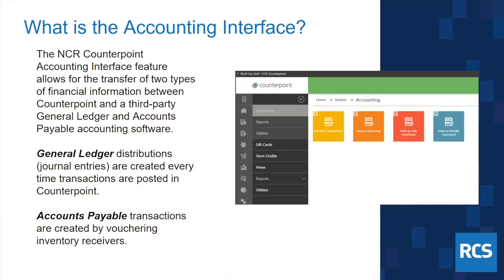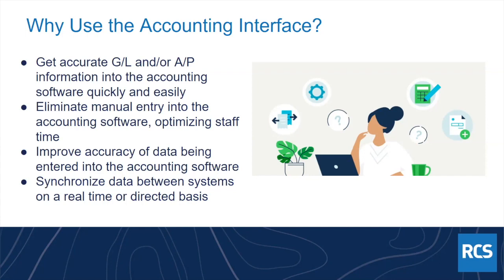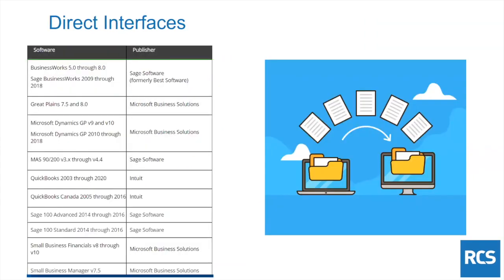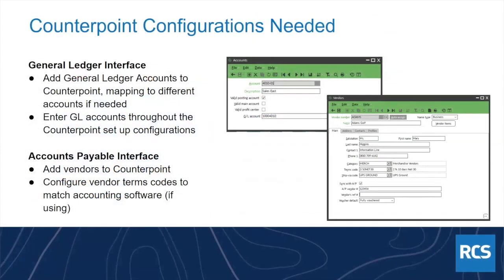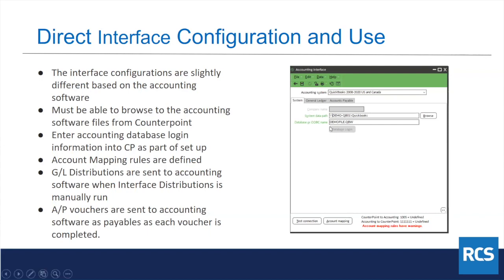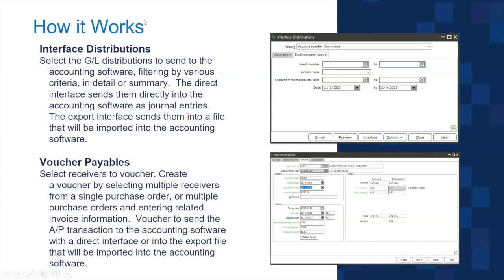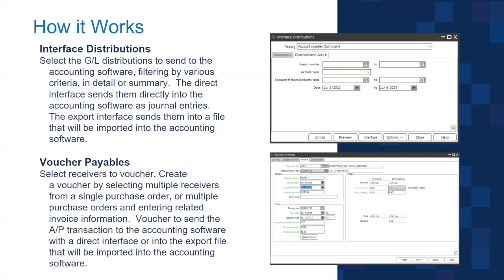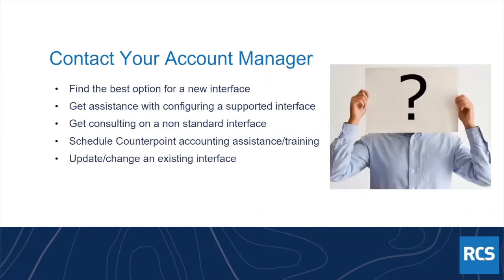NCR Counterpoint Accounting Interface Demystified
In this webinar, Karen Rechtin goes over the NCR Counterpoint Accounting Interface Demystified.

Key Themes:
Accounting Interface
Automation
Interface Types
Customization

Summary:
The NCR Counterpoint accounting interface automates transferring general ledger and accounts payable data to external accounting software, reducing manual entry and ensuring data accuracy. It offers direct integration with supported systems or export options for others, with custom solutions available for non-standard software. This integration streamlines accounting operations and maintains consistent data across platforms.